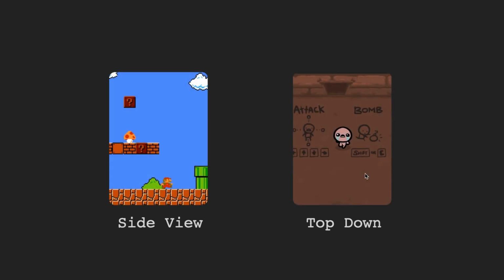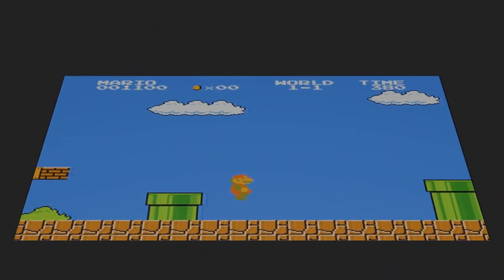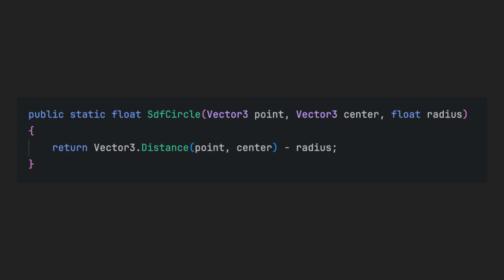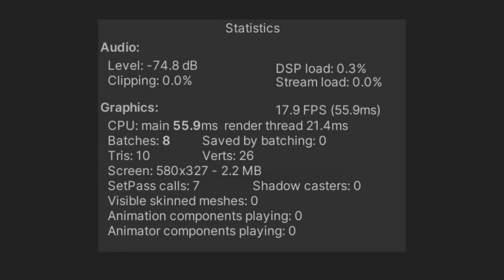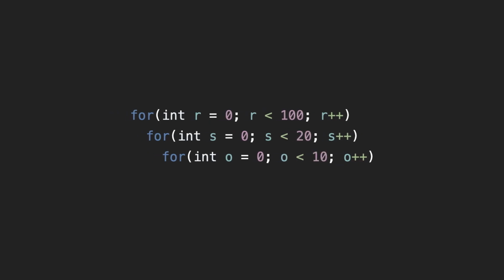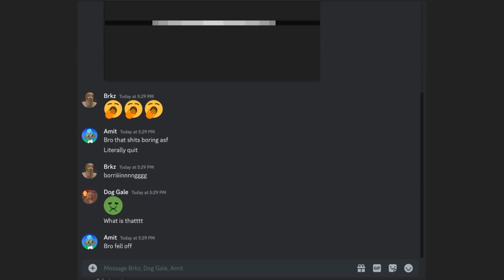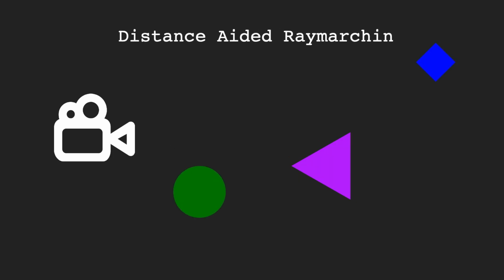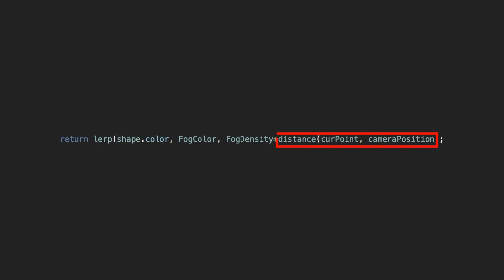A truly 2D game isn't what you think it is...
Hey folks! It's been a while, and I'm back with a pretty different type of video that my previous ones! In the video, I talk about my journey to create a simple 2D renderer, from a first-person perspective. It's a pretty unintuitive concept to understand in the first place, much less actually implement in code, but I'm very proud of the result I ended up with! I also spent a lot of time and effort working on the video itself, visualizations and all, so I really hope you enjoy it. I really do think this is my best video yet.
I was also very inspired by @SebastianLague & @CodeParade in making this video, so if you enjoyed it, be sure to check out their channels as well.

Chapters:
0:00 - Intro
0:37 - What Does First Person Even Mean In 2D?
2:14 - Ray Marching & SDFs
5:21 - Different Shapes & Fog
7:17 - Fixing Our Performance Issues
9:29 - Fixing the Strange Flickering
11:14 - 3D Illusion
11:59 - Adding Gameplay
12:23 - Outro